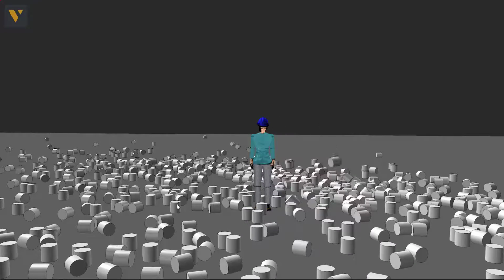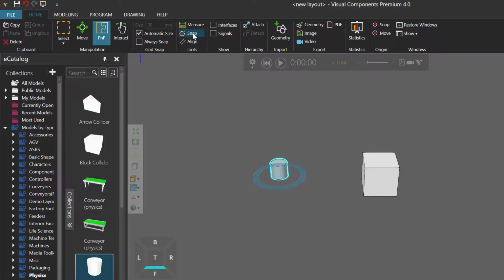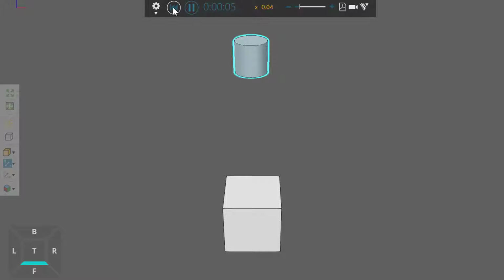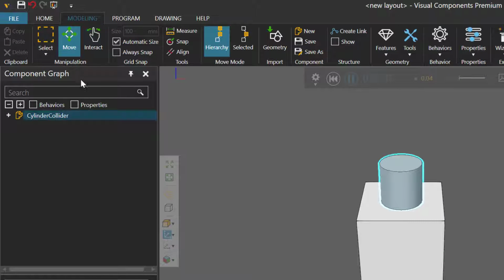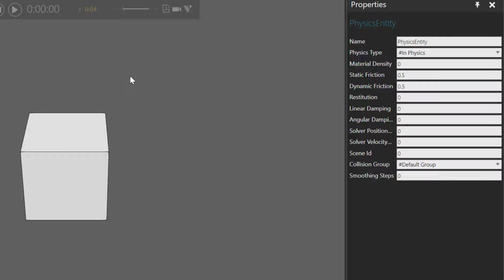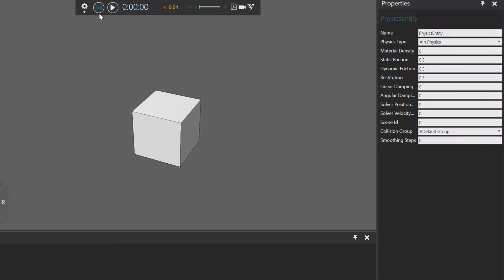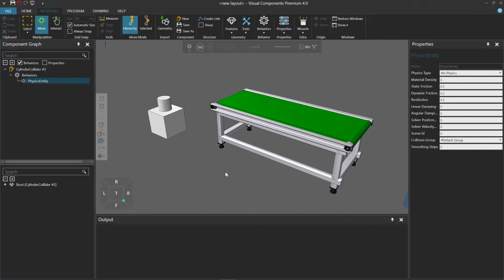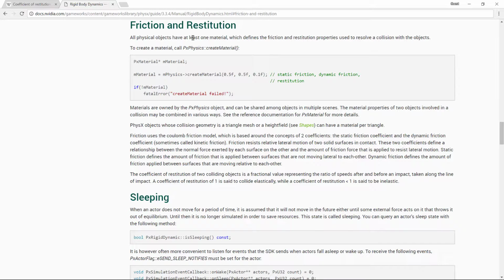Physics - 7 - Restitution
This video shows how to define the restitution or bounciness of a physical body.